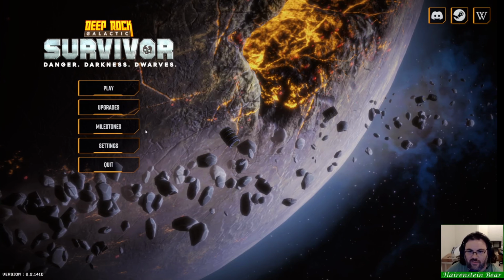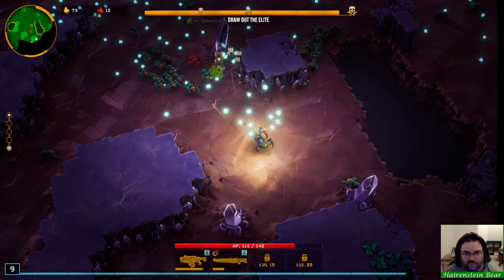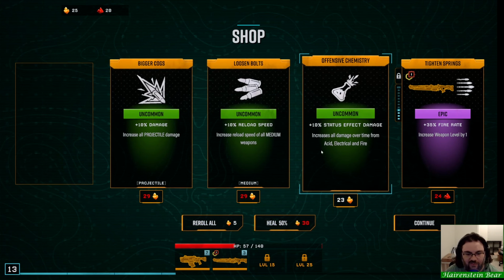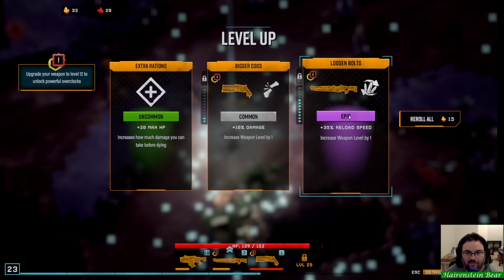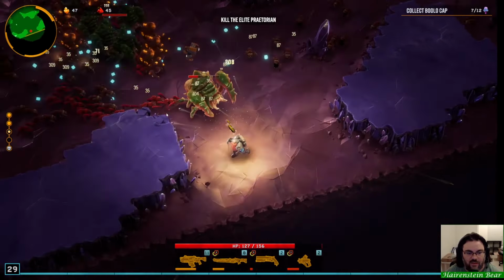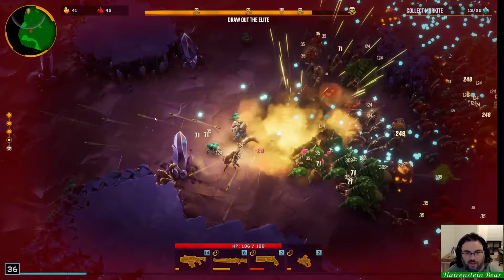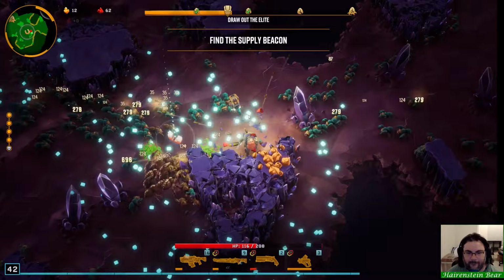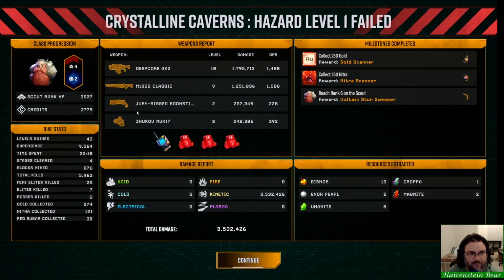Deep Rock Galactic + Arena Survival = GREAT GAME | Deep Rock Galactic Survivor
About Deep Rock Galactic Survivor: Deep Rock Galactic: Survivor is a single player survivor-like auto-shooter. Wield the full arsenal of Deep Rock Galactic, take on hordes of lethal aliens, mine riches, and unlock powerful upgrades. It's one dwarf against all of Planet Hoxxes!

If you would like to check the game out on Steam you can find it